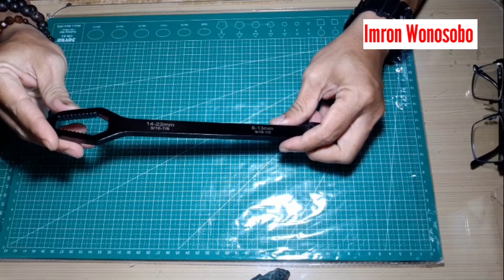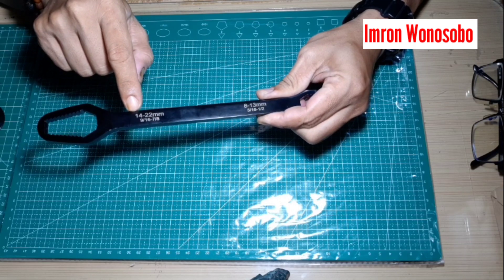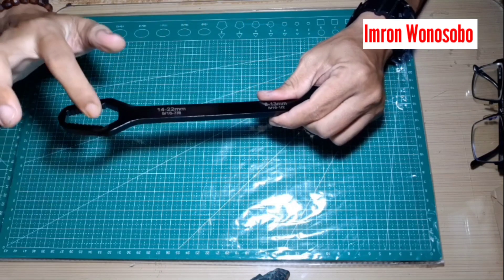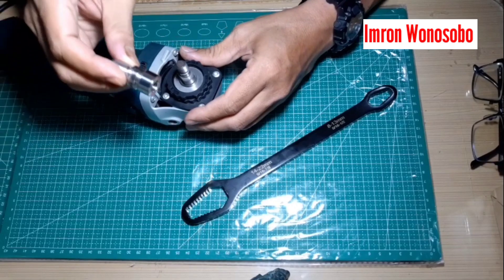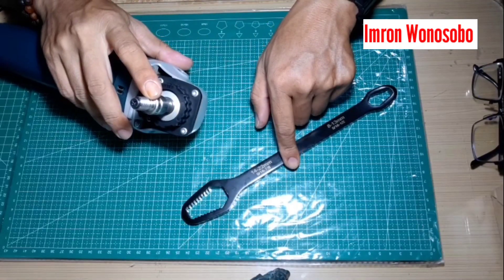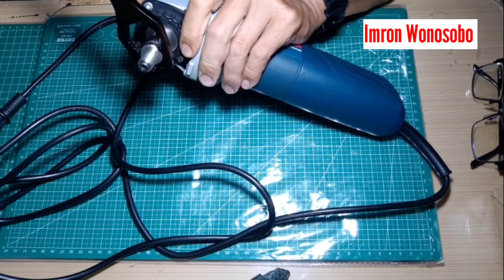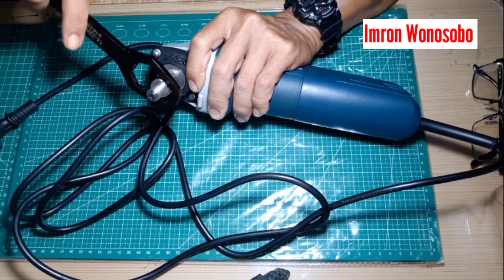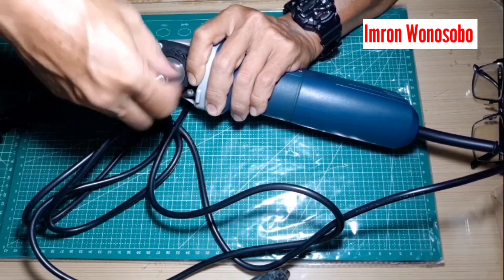REVIEW KUNCI RING UNIVERSAL DOUBLE HEAD Wrench Adjustable | KUNCI RING PAS MULTI SIZE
Universal Torx Wrench Double-head Adjustable 8-22mm Ratchet Spanner untukSepeda Motor Mobil Multifungsi
AlatPerbaikan
Fitur:
--Kunci pas terbuat dari baja vanadium kromber kualitas tinggi, dengan kekerasan tinggi dan anti karat.
--Kunci banyak digunakan. Dan dapat digunakan dalam industry perawatan terkait seperti perawatan mobil / mekanik / sepeda / sepeda motor.
--Kunci mudah dibawa dan disimpan, dan juga dapat digunakan sebagai hadiah untuk kerabat dan teman.
--Kunci pas tidak mudah patah karena mengencangkan dan memutarmur dan baut.

Fitur:
 Kunci pas multifungsi berkepala dua yang dapat mengencangkan sendiri.
 Hemat waktu, efisien, nyaman, kualitas industri.
 Tubuh pelat dipoles dan dilapisi secara keseluruhan, yang indah dan tidak mudah berkarat.
 Cocok untuk membongkar sekrup dengan berbagai spesifikasi.
 Ini banyak digunakan dalam teknik mesin, perbaikan mesin, perbaikan mobil dan industry perawatan terkait lainnya.

 Spesifikasi:
 Bahan: Baja vanadium krom
 Panjang  produk: 265mm
 Ketebalan produk: 7mm
 Rentang  penggunaan: 8-22mm
 Berat produk: 0,25kg

WARNA HITAM

 Daftar kemasan:

 1*8-22mm double-head self-tightening multifungsikunci pas

Catatan:
Karena monitor yang berbeda dan efek cahaya, warna sebenarnya dari item tersebut mungkin sedikit berbeda dari warna yang ditunjukkan pada gambar. Terimakasih!
Perkenankan penyimpangan pengukuran 1-2 cm karena pengukuran manual.